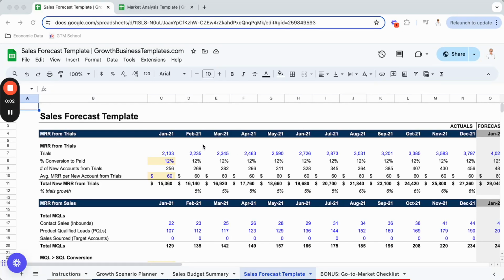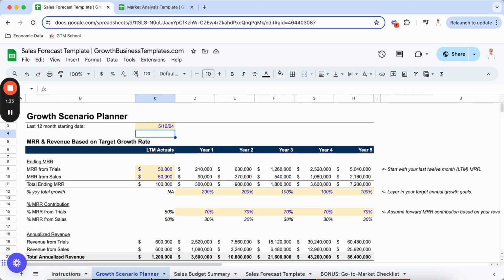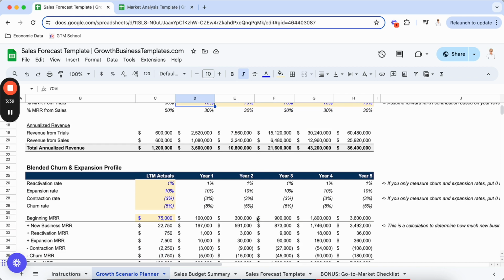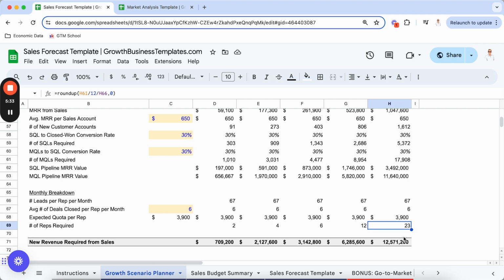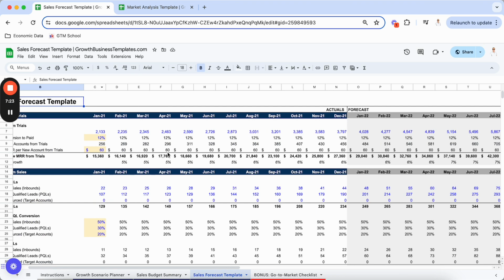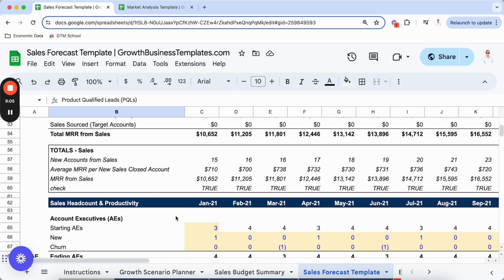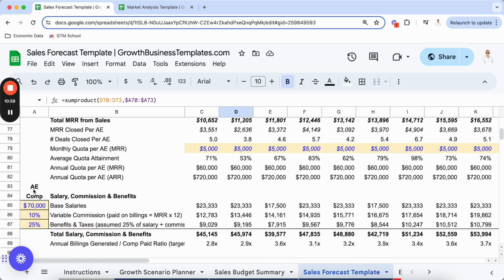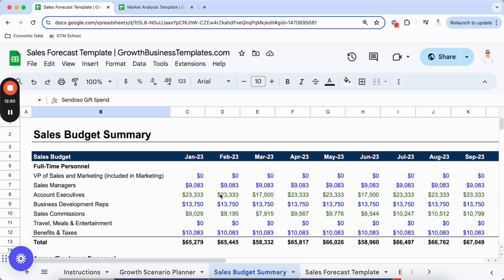How to Forecast Sales with Precision for B2B SaaS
This is how I build the sales forecast for our venture-backed, B2B SaaS company. In this video, I walk you through my Google Sheet template so that you can copy it and personalize it for yourself.